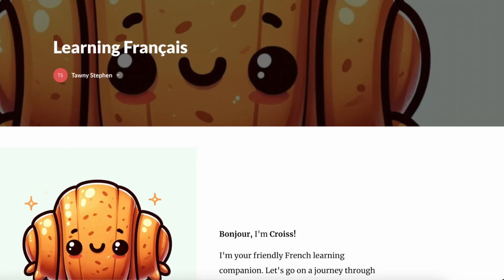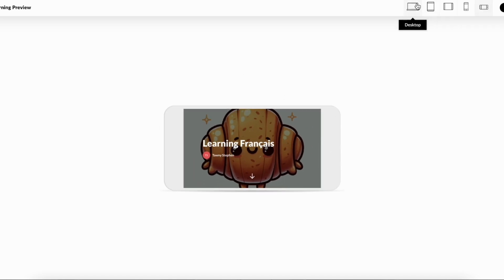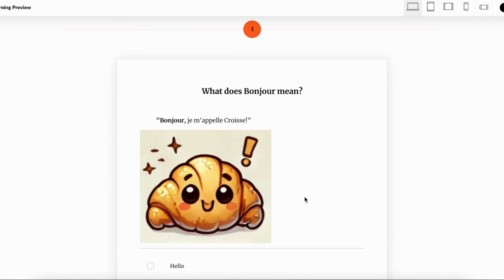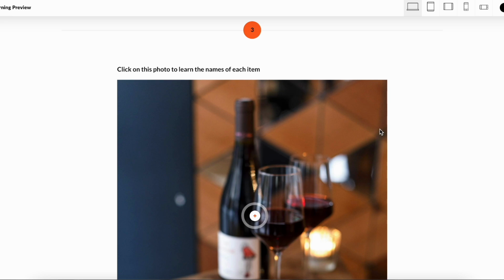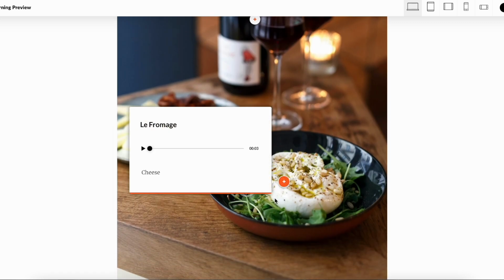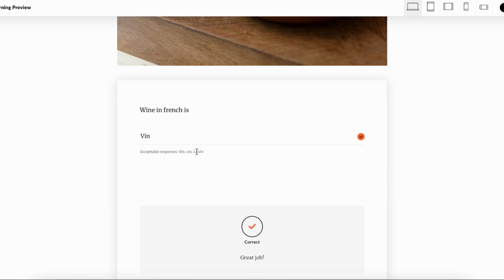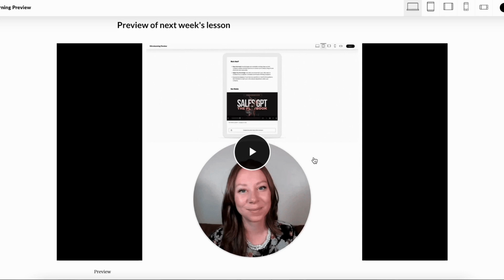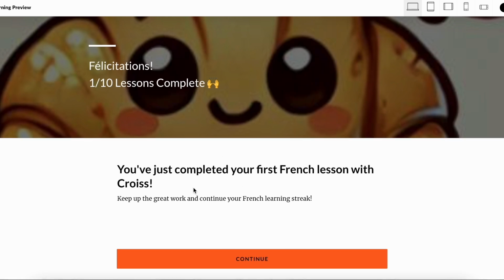I tried to make a Duolingo-style lesson with Articulate 360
I've created a Duolingo-inspired learning module using Articulate Rise 360! 🎓 This is a fantastic self-paced interactive eLearning solution.

Rise 360 complements Articulate Storyline perfectly, offering flexibility, easy integration, and effortless creation of personalized content, quizzes, and custom videos.

This tutorial showcases key Rise 360 templates:

• Multiple Choice
• Scenario Training with Avatar
• Labelled Graphic
• Quiz
• Interactive Tabs + Audio with "Matching" Quiz
• Multiple Choice (with a twist!)
• Handout - Designed PDF
• Video - Custom Content
• Survey - Stacked Buttons
• Continue Button - Locked